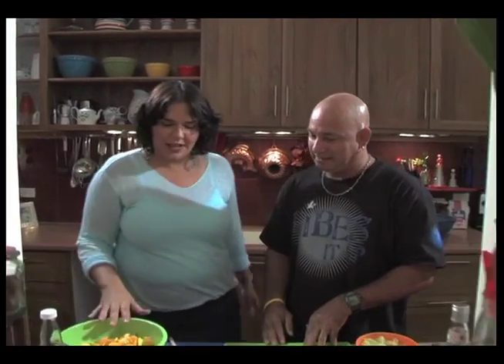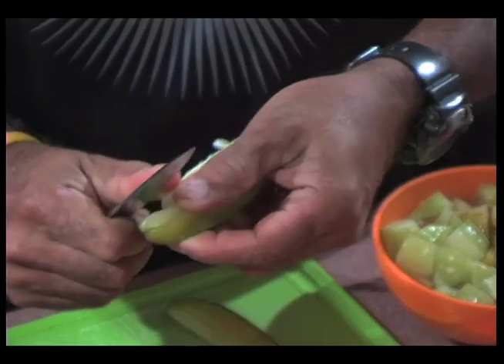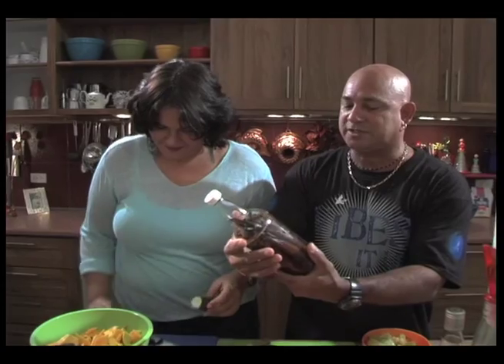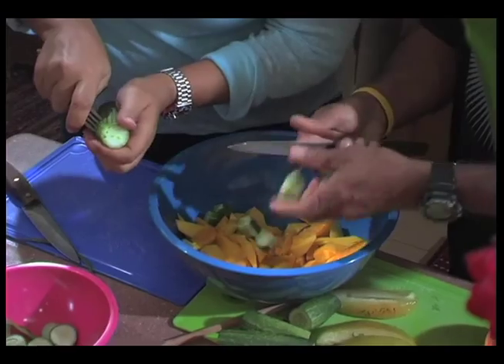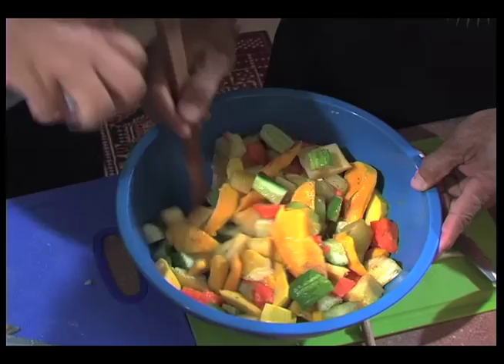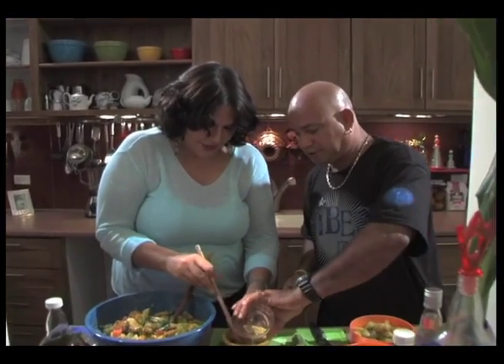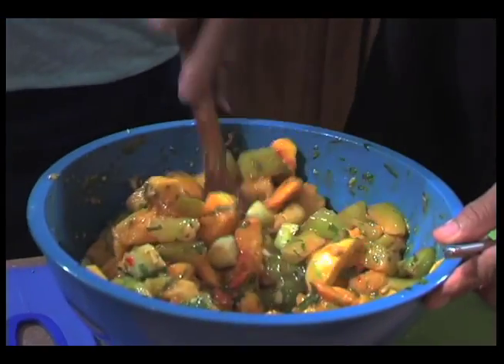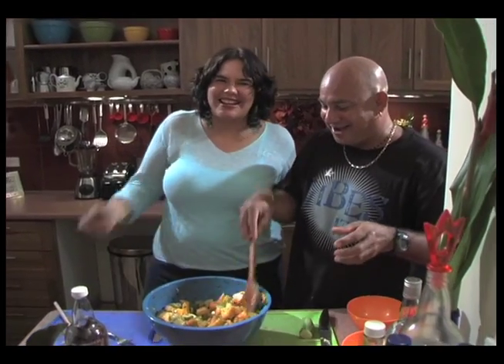Ambrosial Mango Chow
Ronald Lopez makes "ambrosial chow" that Mariel can't get enough of!